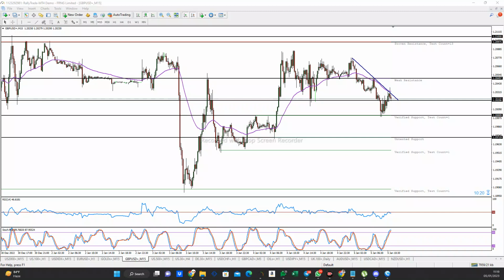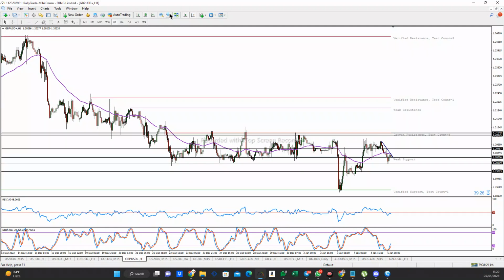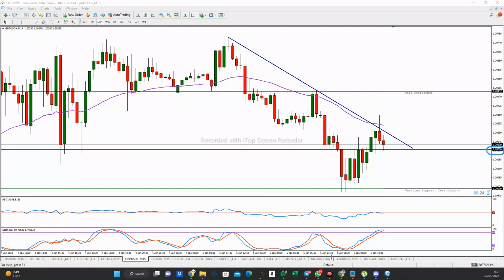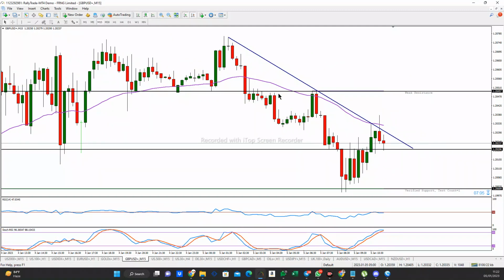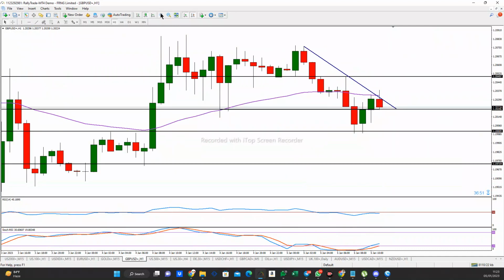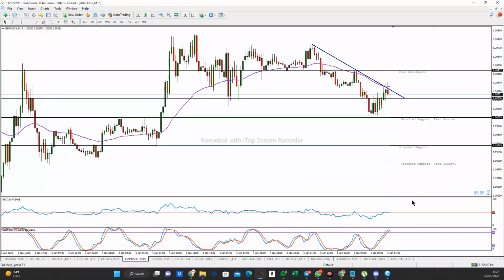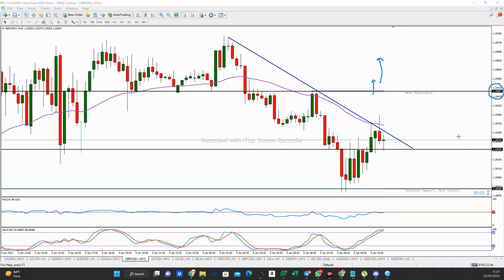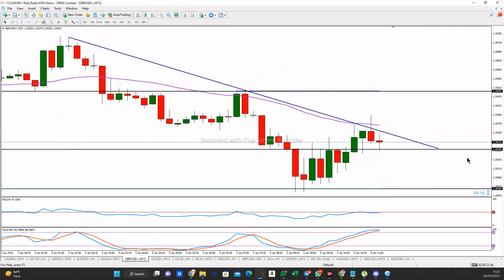GBPUSD Video Trade Setup 5th January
A brief breakdown of what to look out for on GBPUSD (Great British Pound vs US Dollar). 5th January, 2023.